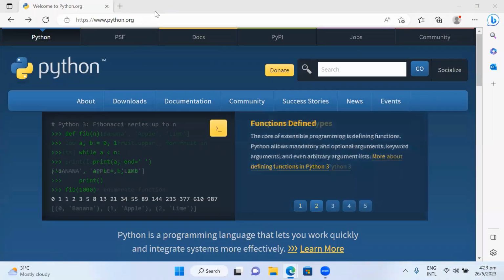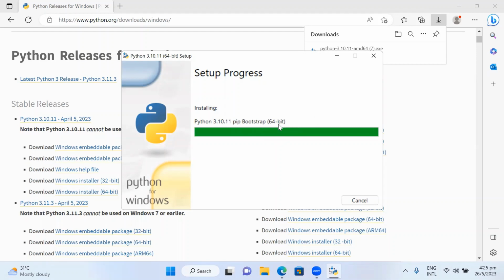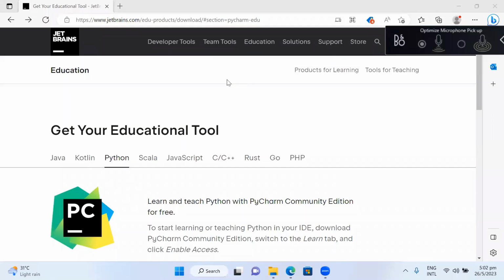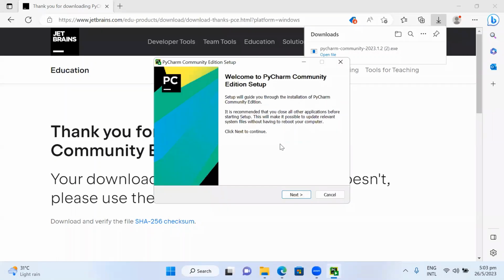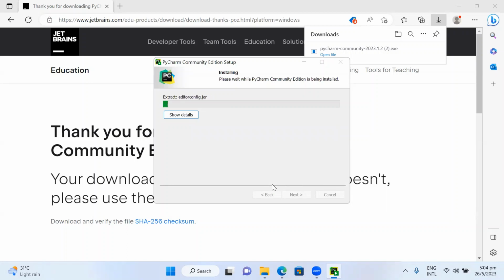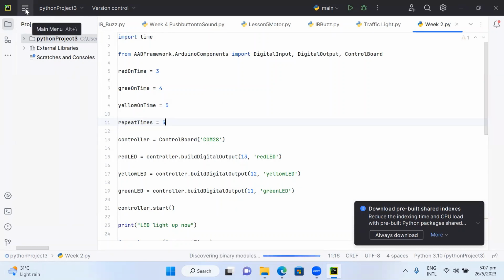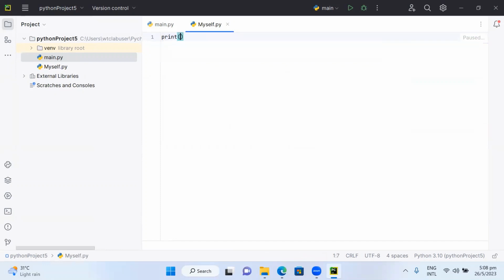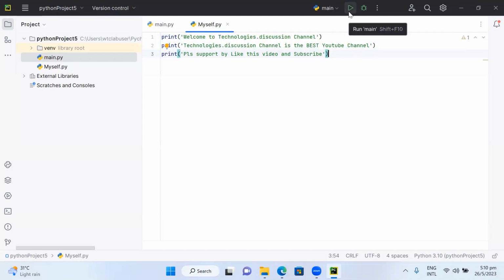Prog #3. How to Install FREE Python & PyCharm (Windows or MacOS) for Education Purpose.